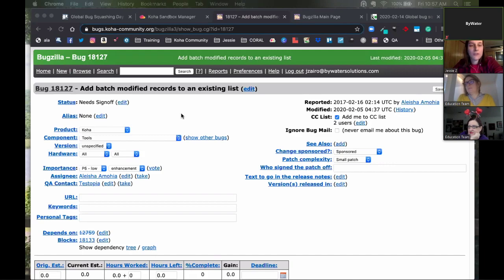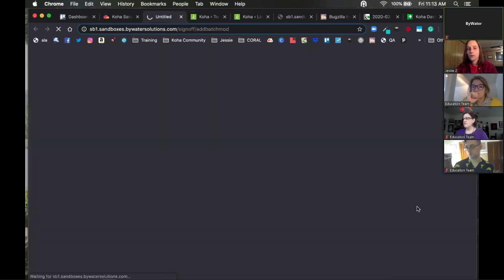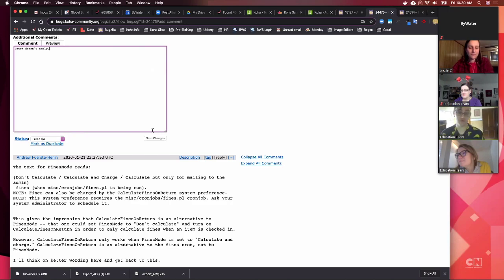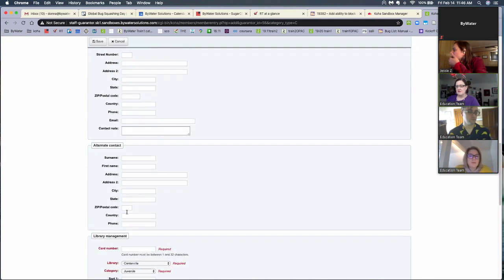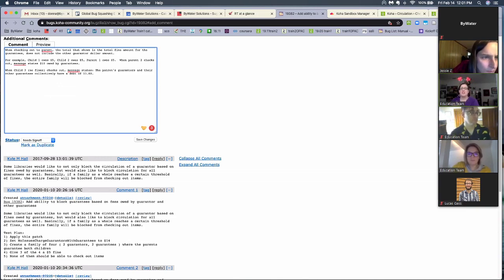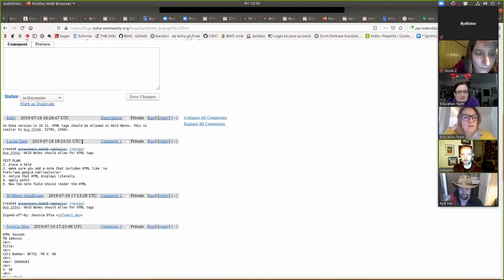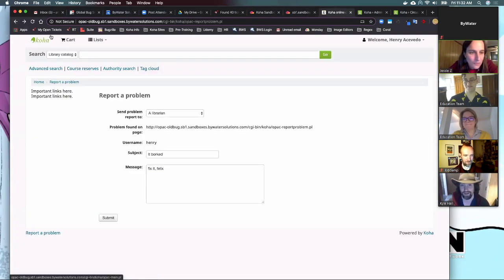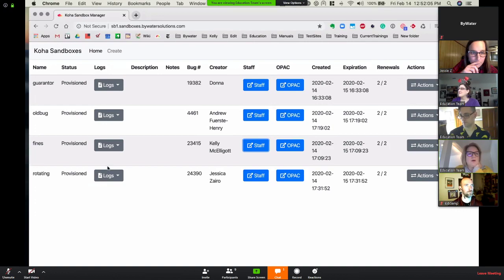Koha Global Bug Squashing Day